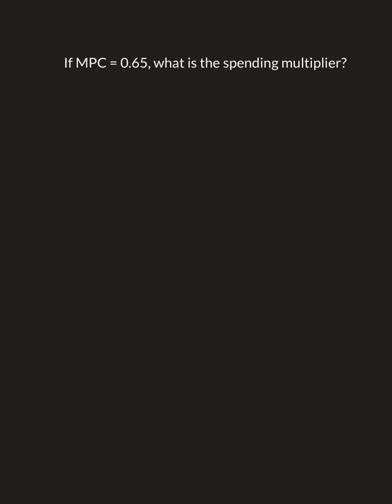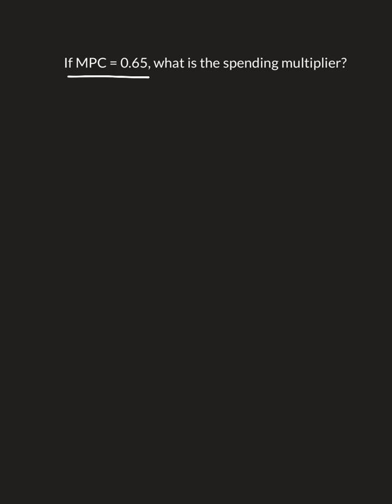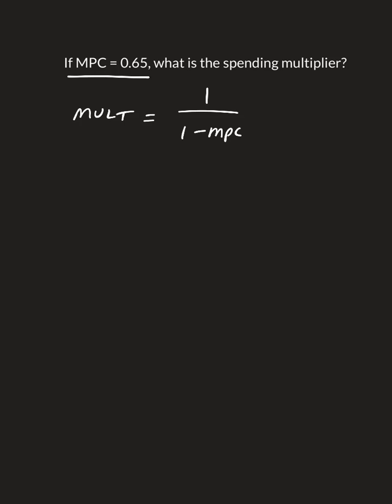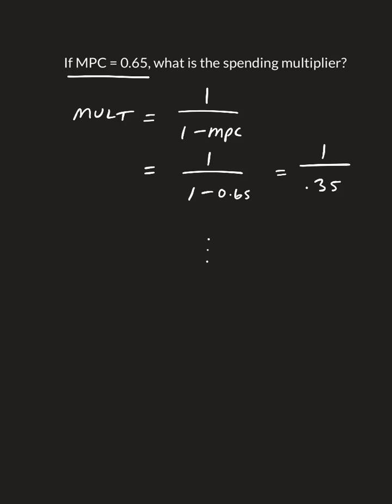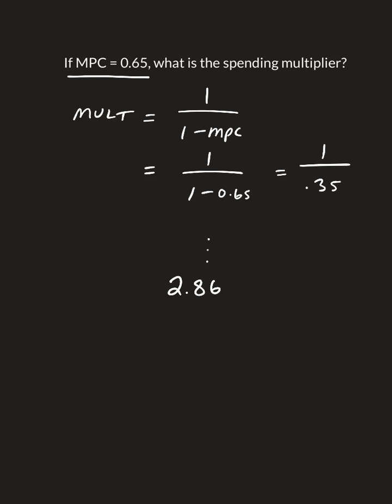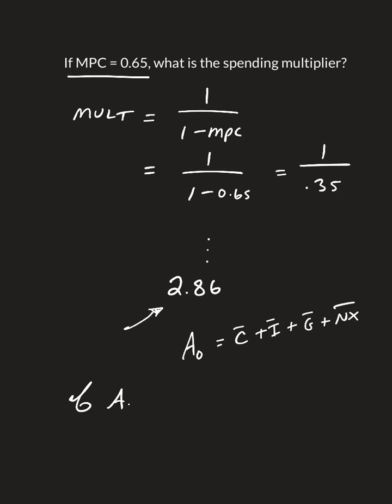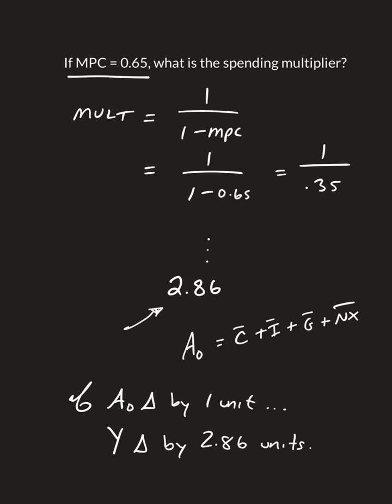Calculating the Spending Multiplier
A quick explainer video on how to calculate the spending multiplier when you are given the level of MPC.